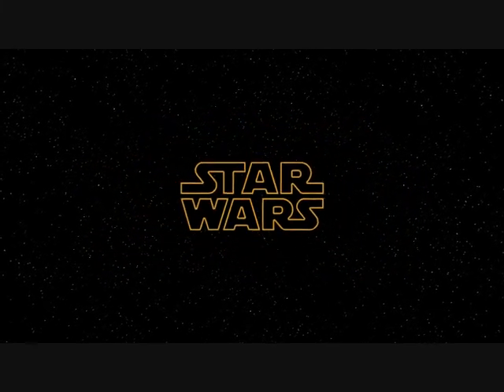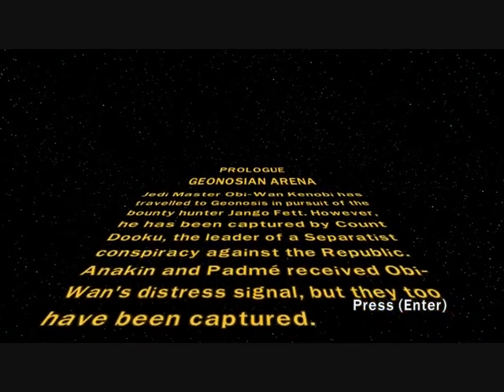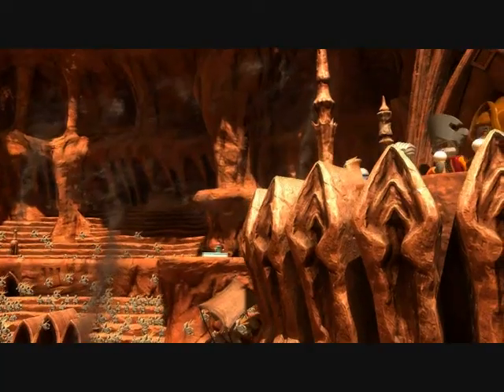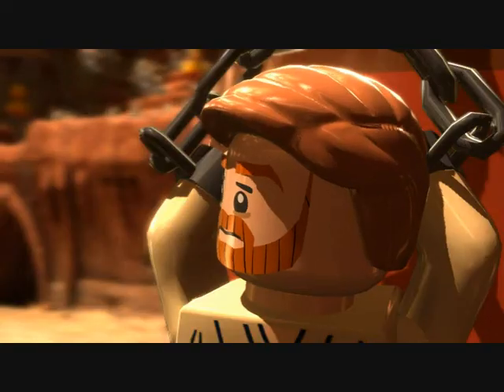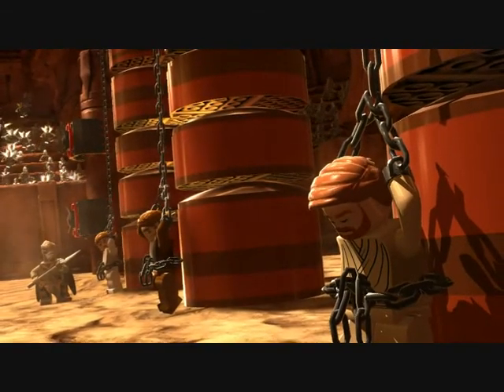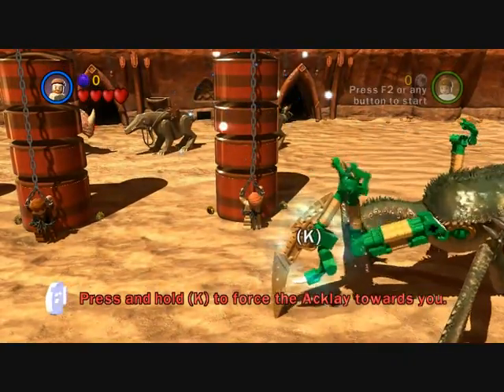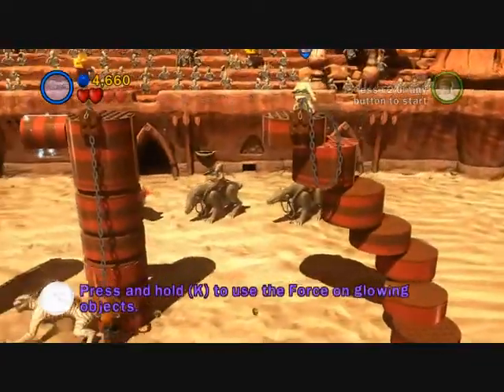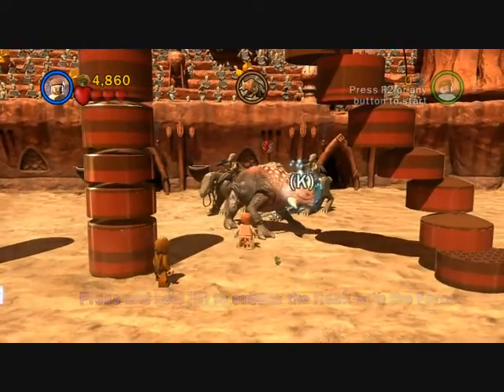GAME REVIEW - LEGO Star Wars 3 The Clone Wars for PC, PS3, XBOX360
Last week, I purchased LEGO Star Wars III: The Clone Wars for the PS3, PC, and XBOX360. It took me about 5 days and 25 hours of gameplay to complete the game fully, including 100% on-game completion and the platinum trophy (my first platinum). Now I bring you my review, the first review for the shoulders of Firey Vengeance blog, in both video and written form.

Lego Star Wars III costs only $49.99 new at gamestop, a $10 downgrade from most other newly released PS3 games. This is both good and bad news. While it does allow many more to access the game easier, it also shows a considerable downgrade in the confidence TT Games have with their series. Still, the upcoming release of LEGO Pirates of the Caribbean shows that TT are relentless and diverse in the production of their games.

I hope that LEGO Pirates does well in its own right, but today I'm here to talk about LEGO Star Wars III (Although it is actually the fourth in the series, technically). LSW3 is a giant step forward from the previous LEGO games, and a small nudge forward from last year's excellent LEGO Harry Potter (Expect a sequel 3rd or 4th quarter).  While the ability to design customized levels and any online option are omitted, other new features bring the game forward in a new and improved direction.

The first new thing I noticed about LSW3 is that it is abundant in content. Dozens of characters, including all of your favorites from the TV show, some returning characters from the movies (you unlock characters such as Vader and even Vader's Apprentice from collecting all the mini kits on a level) , and the ability to make your own custom characters, up to 18.

 Also, there is a giant boost level-wise. This time around, levels are bigger, more difficult (especially on the true-jedi front, if you don't get score x2), and, unlike some of the abominations of levels filling the blasphemy of a tribute in LEGO Indiana Jones 2, more true to the series. The cutscenes capture and lighten some of the great moments from the series, and, as a rare watcher of the show, make those who haven't had the chance to see the show more curious of the actually, pretty good series. In addition, a new mode, named "Assault" has been added. This mode is reminiscent of Star Wars Battlefront's galactic conquest mode. Although not as long-lived, completionists and those looking for an extra challenge will have their time taken up capturing bases (Basically command posts, except captured slightly differently), destroying statues of Yoda and Grievous, and building escape pods. There are a bunch of these missions, too many to count, and they are available as both republic and separatist campaigns. While fulfilling (and a requirement to get that prestigious gold brick collecting trophy), these levels are extremely repetitive and tedious, and take up hours of time better used when playing story levels. Another refreshing feature is the great new ability to both fly starships and walk on land in two levels.

The main hub of the game is ridiculously over-done this time around. You can travel between two ships, the republic and separatist ships, and visit countless numbers of rooms. Some can only be unlocked by collecting a certain amount of gold bricks, which are rewarded when you complete, get true-jedi, or get all minikits on a level, and when you complete a bounty hunter mission or assault mission. the game isn't particularly hard, especially now that the red bricks are much easier to get (you don't even have to pay for something if you type in the code for it, and you'll still get the collect all red-brick trophy). Still, it's more difficult than previous games. Also, there are gold brick missions to do in between the two hub ships, where you can fly vehicles.

All that's really left to talk about are the graphics, which are awesome. It's 10 times more HD that the previous lego games, and the lighting effects are superb. The game is almost completely glitch-free, although I had to restart my PS3 a couple times since there was so much content on the screen at once (they can now have like 500 characters on screen at once). Sound-wise, nothing much has changed, except for the addition of terrible elevator music on the republic HUB ship and awesome elevator music on the separatists HUB ship. The camera is not different from that of LEGO Harry Potter, and is pretty solid, at least in comparison to LEGO Star Wars: The Complete Saga.

Overall, LSW3: The Clone Wars is a solid game, and a vast improvement over it's predecessors, especially in content amount. There are still improvements to be made, but TT Games have definitely taken the right step.